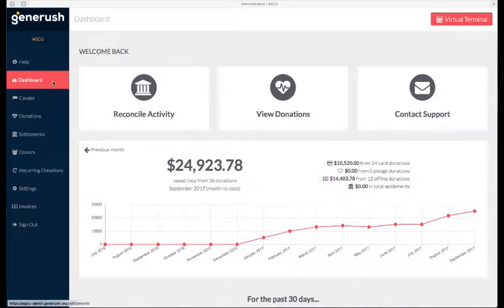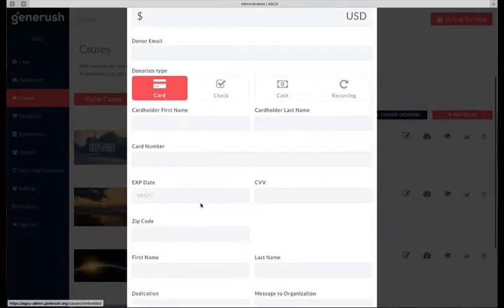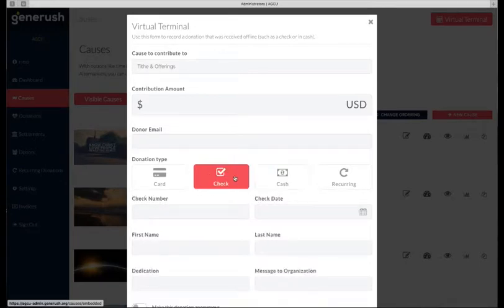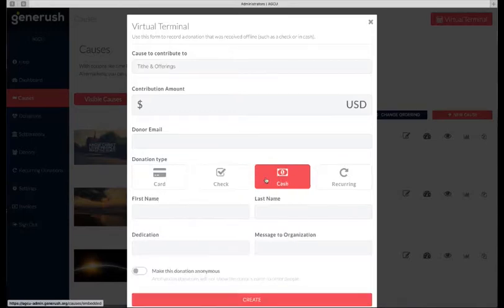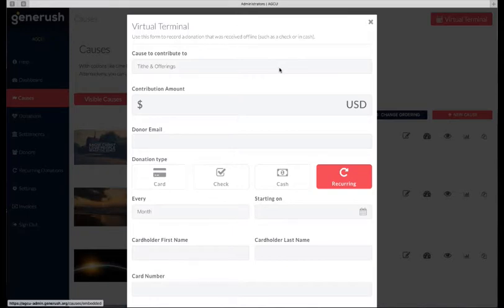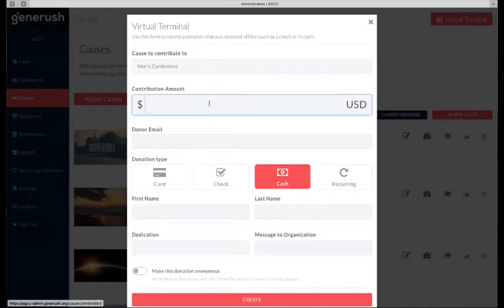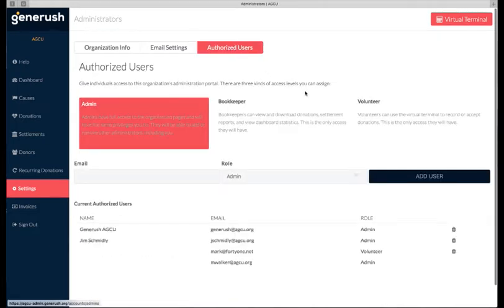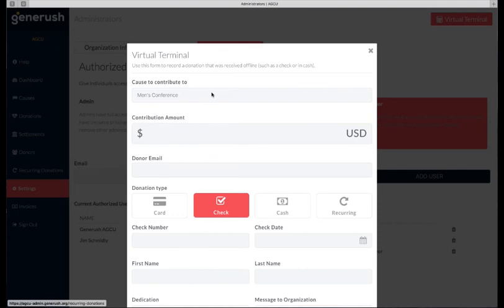Intro to the Virtual Terminal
Taking donations on the fly are easy now with the virtual terminal.